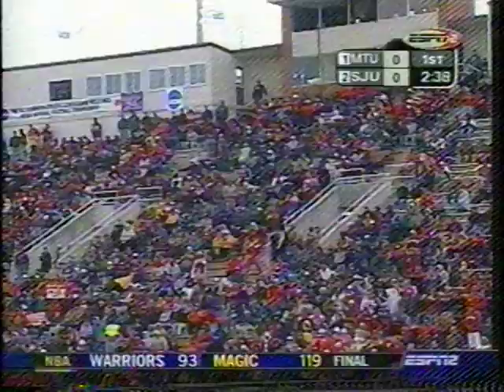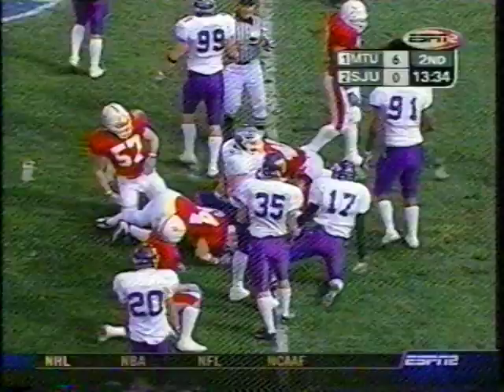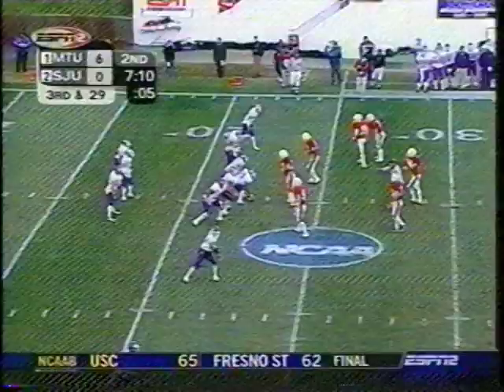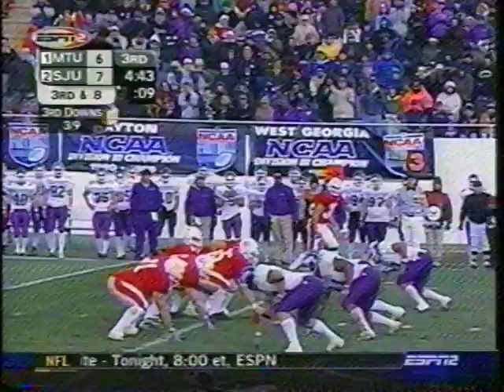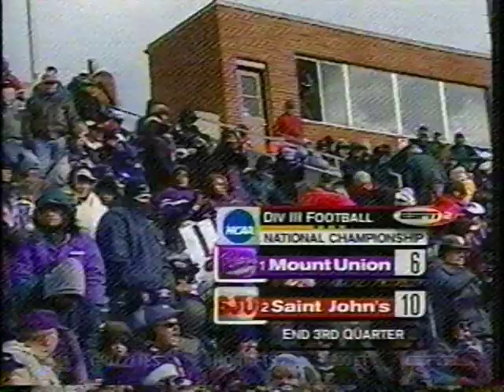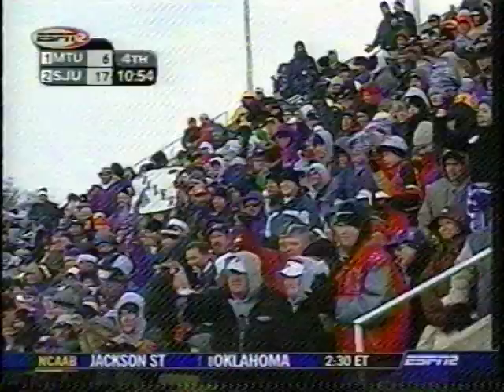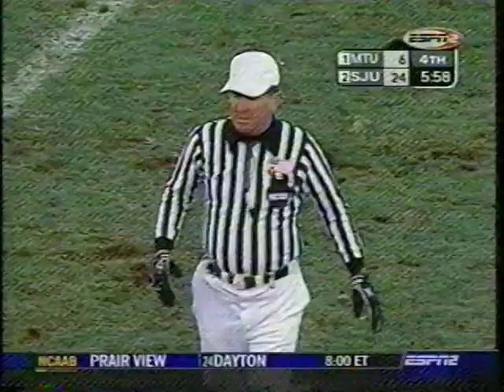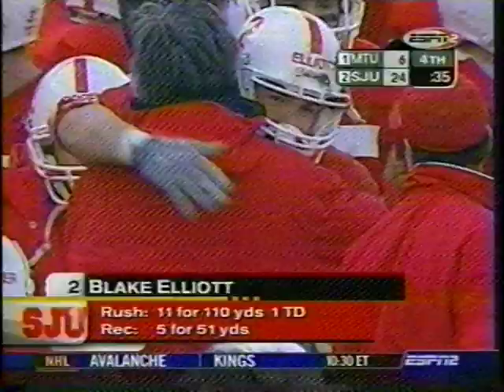2003 Div III Football National Championship - St. John's vs Mt Union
The NCAA Div III football championship game is called the Stagg Bowl named after Amos Alonzo Stagg. In 2003 it was held in Salem Virginia.